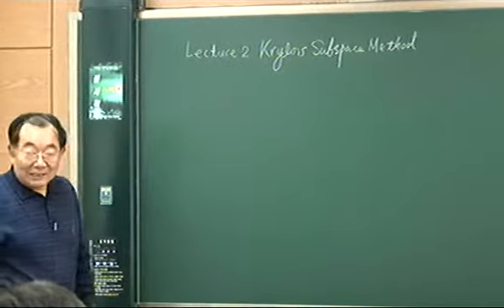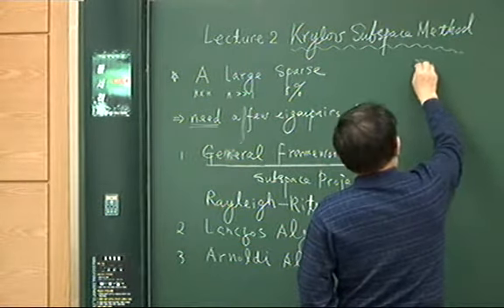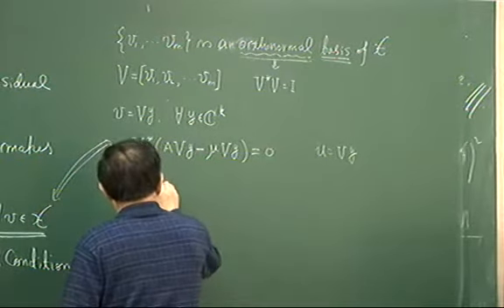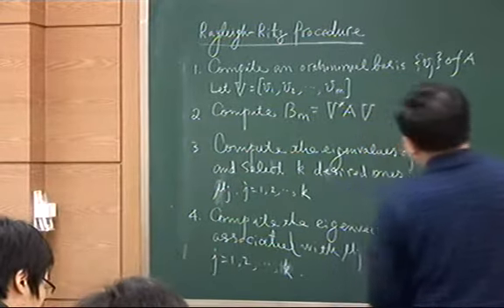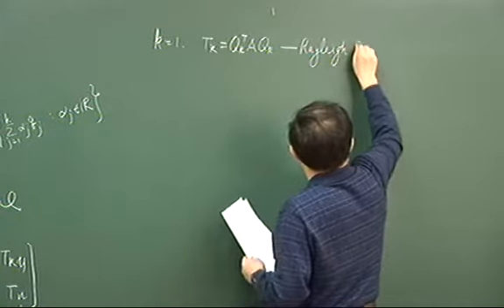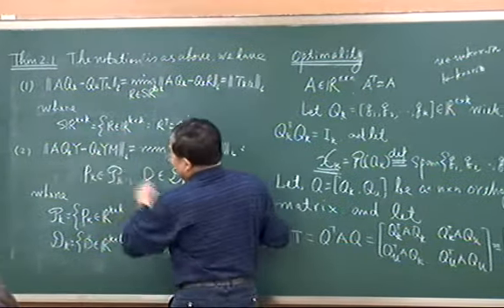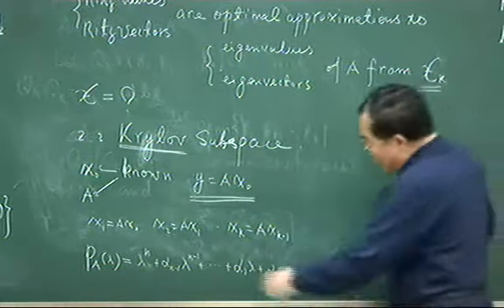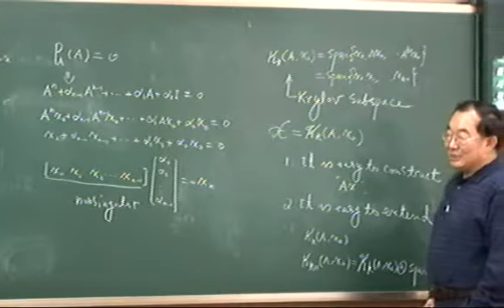Shu Feng Xu (Peking University) / EigenValue Problem II / 2010-02-23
BK21 Seminar